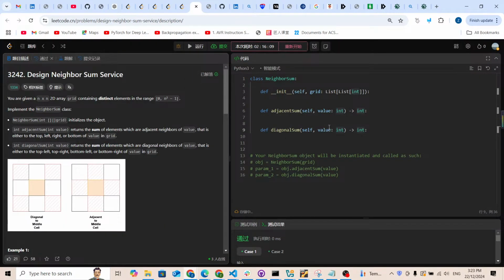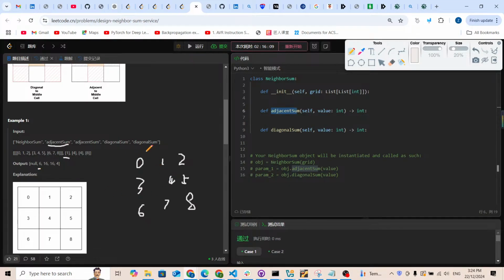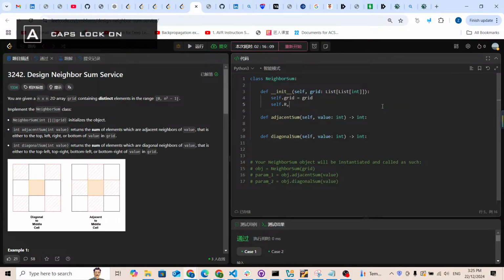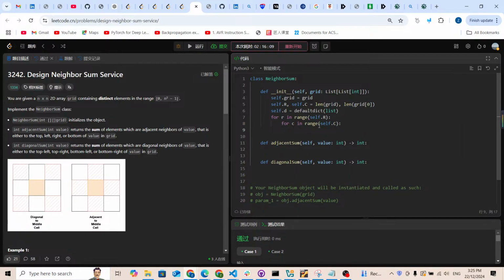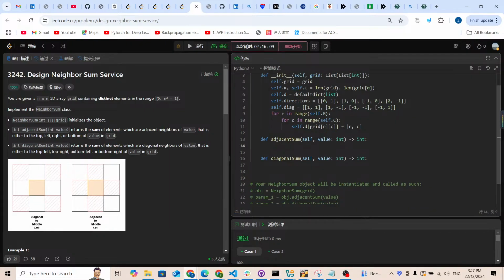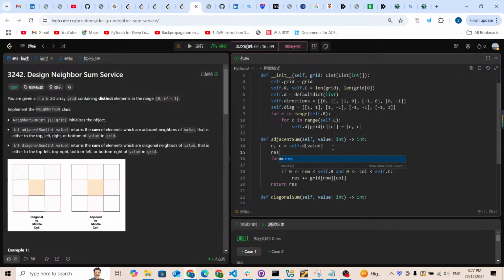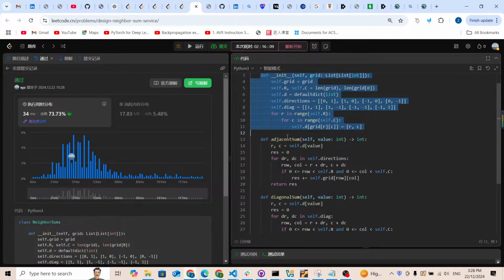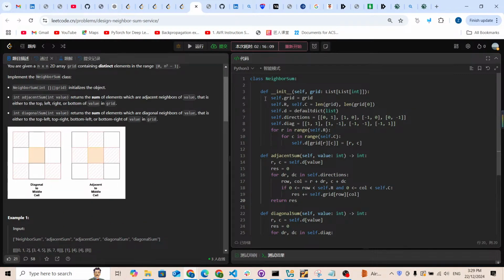Leetcode 3242. Design Neighbor Sum Service (design)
3242. Design Neighbor Sum Service